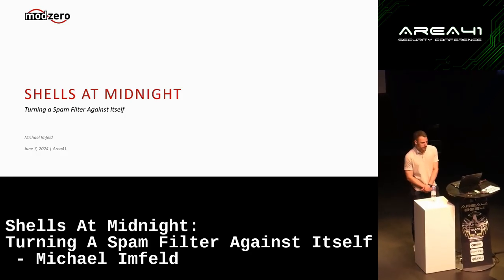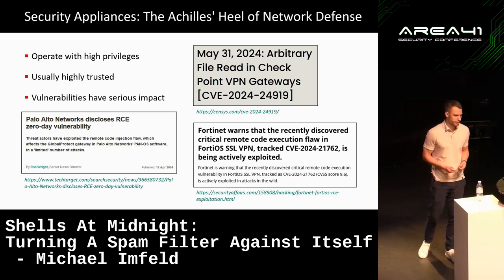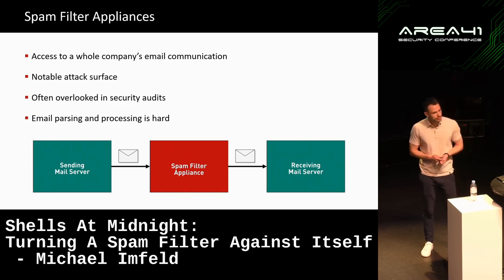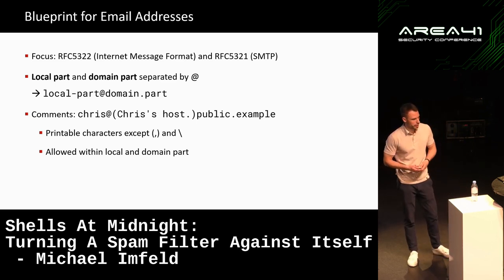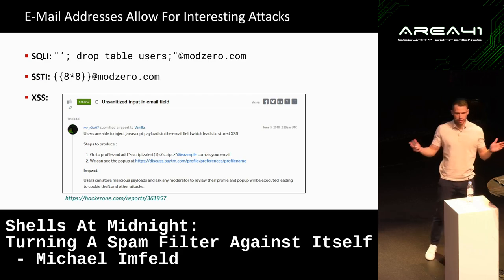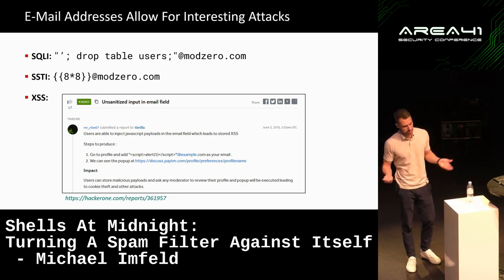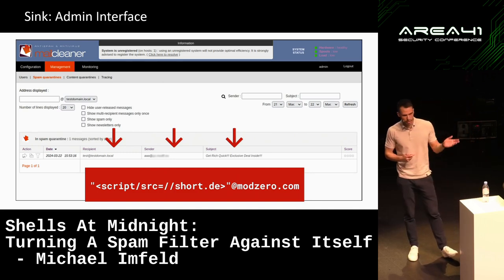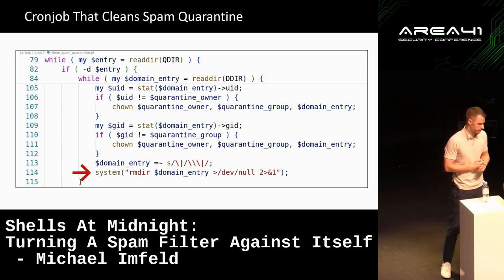Shells At Midnight: Turning A Spam Filter Against Itself - Michael Imfeld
Michael Imfeld (modzero)

The RFCs for email addresses are surprisingly flexible in regards to what is considered a valid address - a fact that is most often overlooked by developers. In this talk, we will show that attackers can abuse assumptions of what developers consider safe input and how this can be exploited. Using a real-world example, we will disclose multiple vulnerabilities which we identified in a mail spam filter appliance used by governments, universities and healthcare institutions.